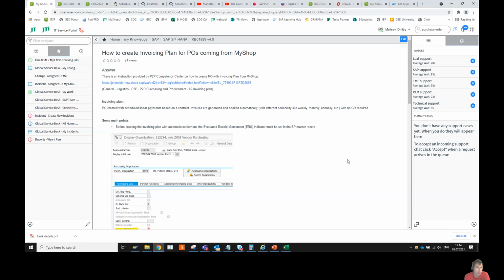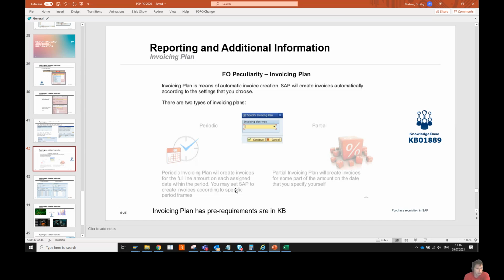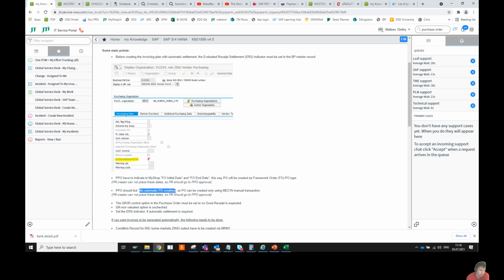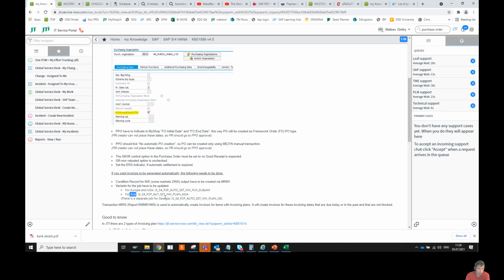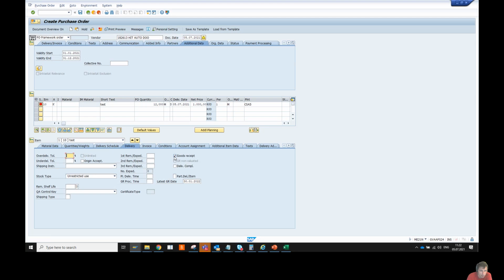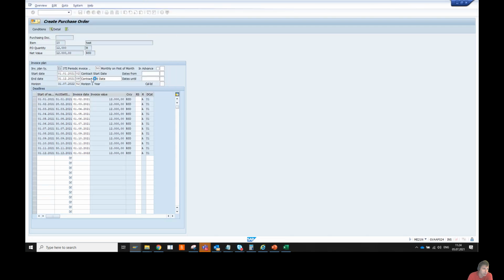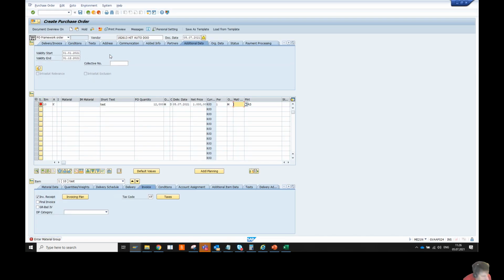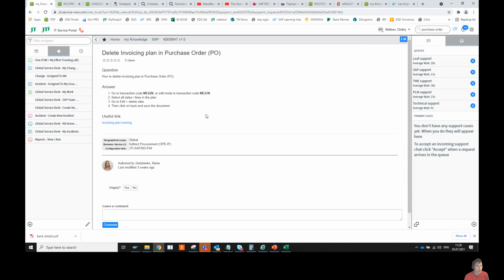SAP Training for GSD PO invoicing plan 20210708 065654